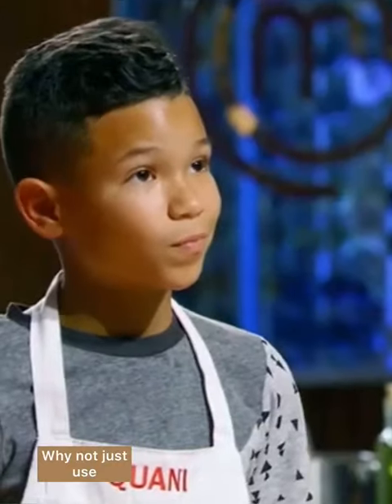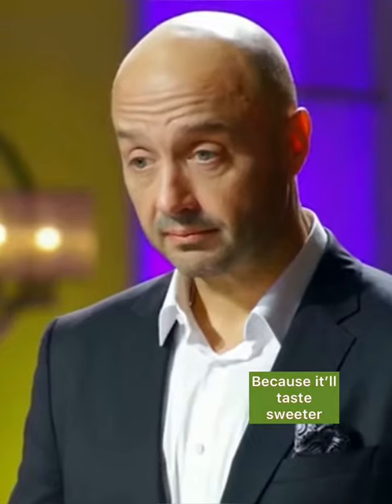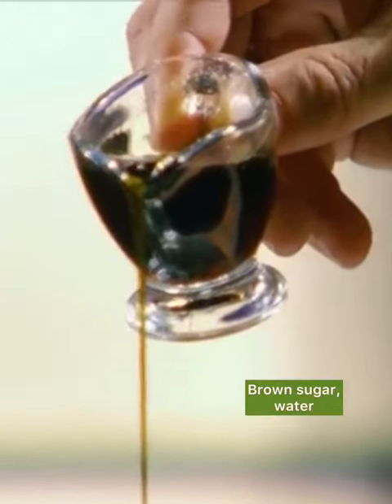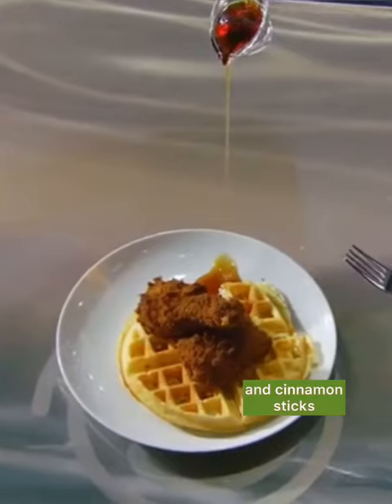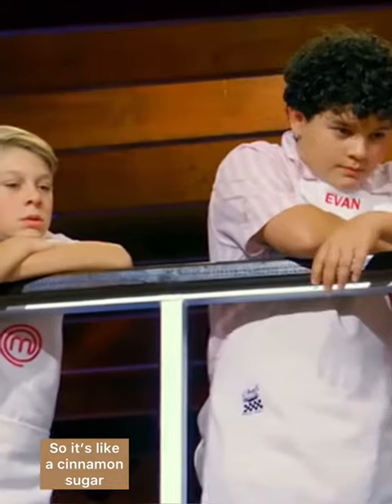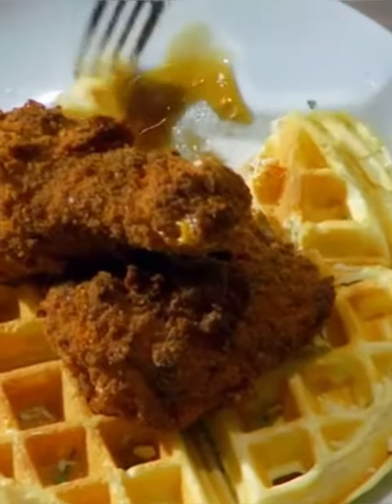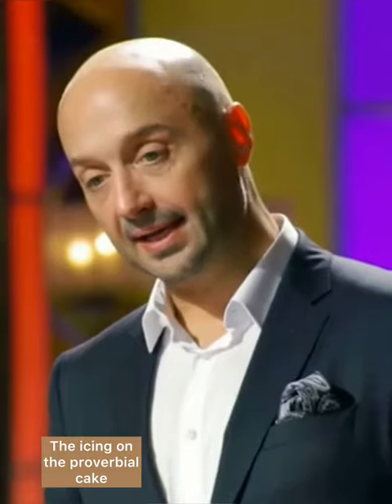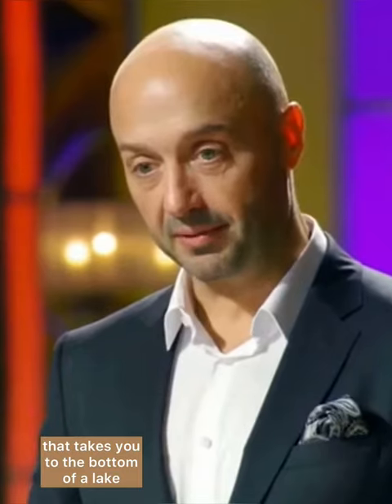"Mind-Blowing! Watch This 🤯 GordonRamsay MustSee EpicMoment "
Experience the epic culinary rollercoaster! Dive right into a kitchen showdown with the notorious Gordon Ramsay! This video captures the riveting moments of Ramsay at full throttle! Can you handle the heat? Unearth the chef's fiery side with our trending hashtag gordonramsay. Perfect for those after a slice of reality TV drama. Don't wait, join the trend, and hop on board the Ramsay locomotive with the tag ramsay. A jaw-dropping kitchen spectacle awaits you. Tune in NOW, it's a feast you won't forget!